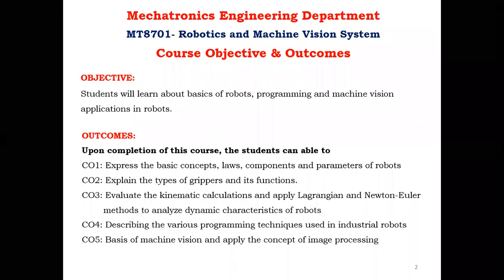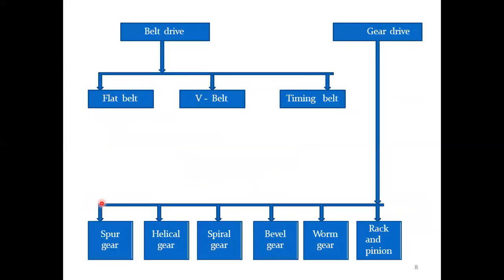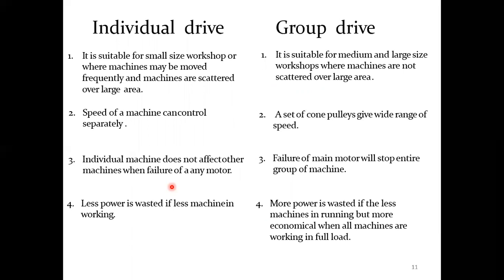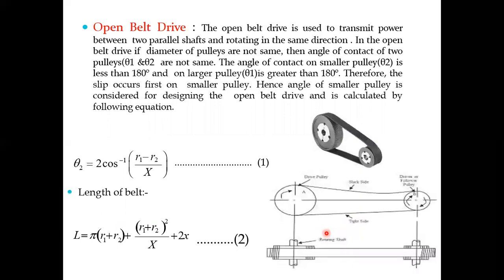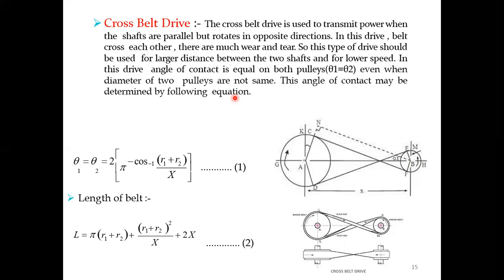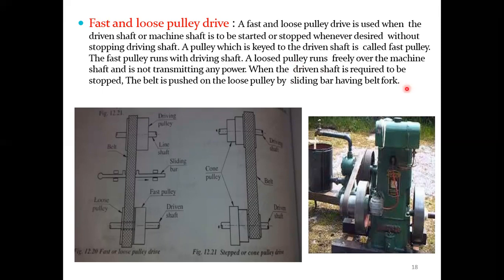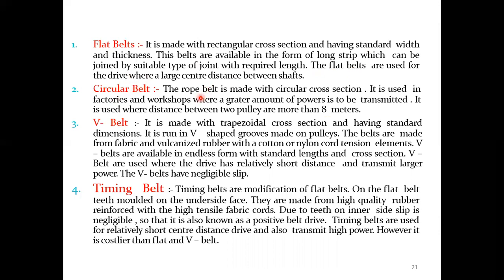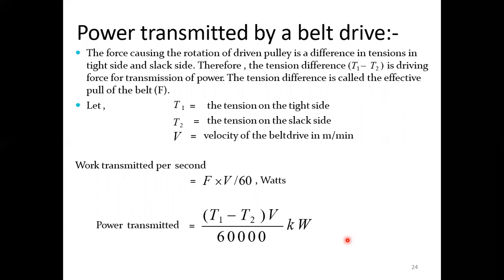MAMSE Mecht RMVS Unit 1 Chapter 5